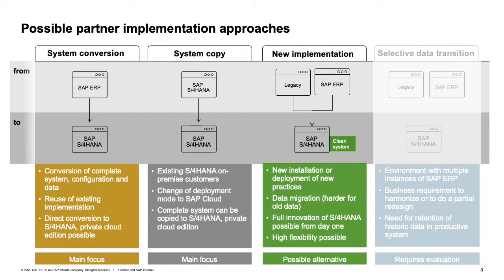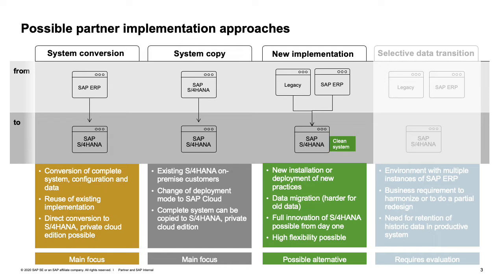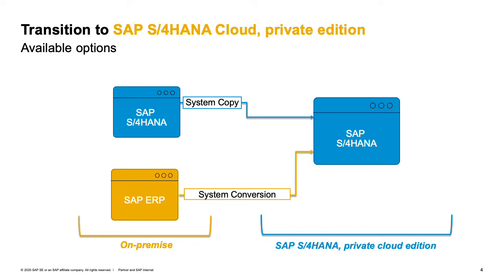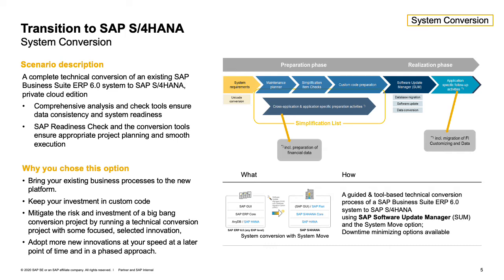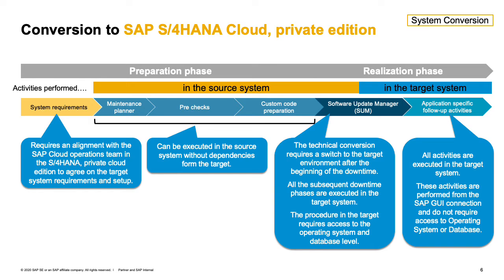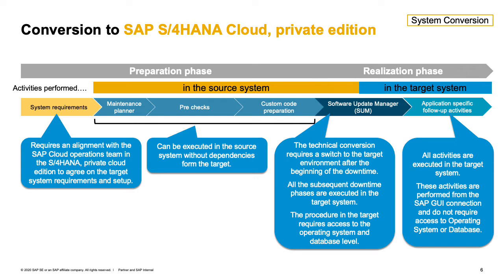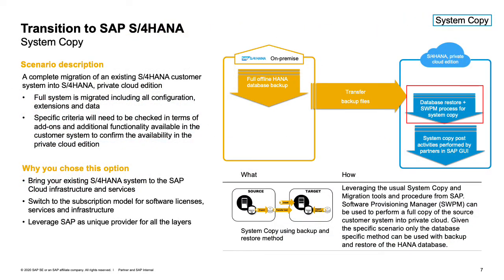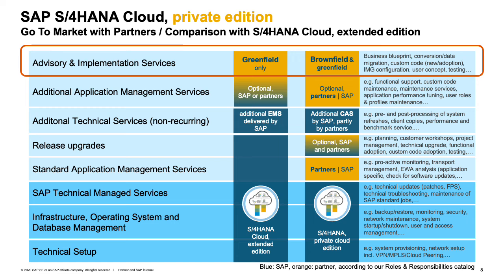10 02 S4HANA PCE Level 1 Transition overview